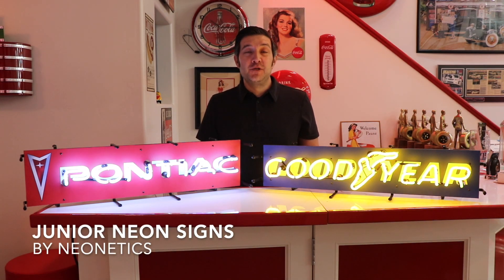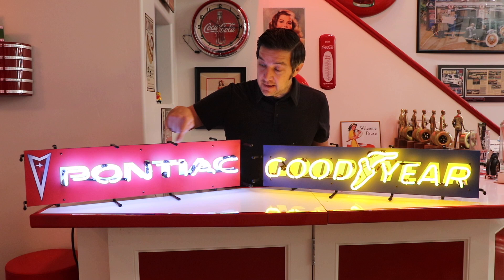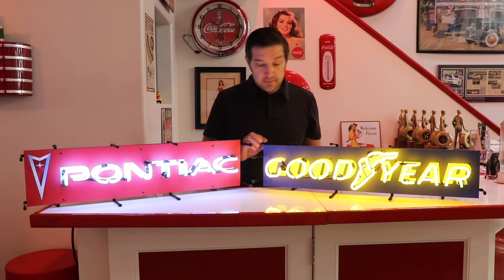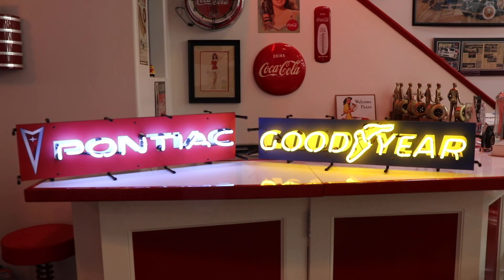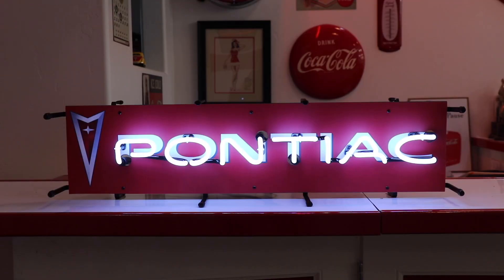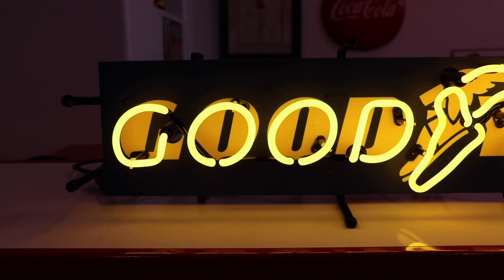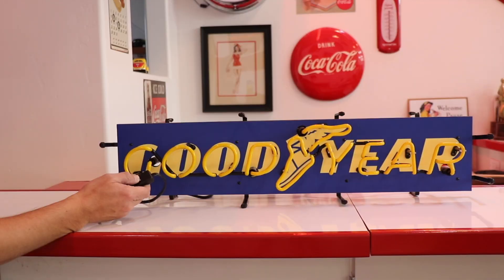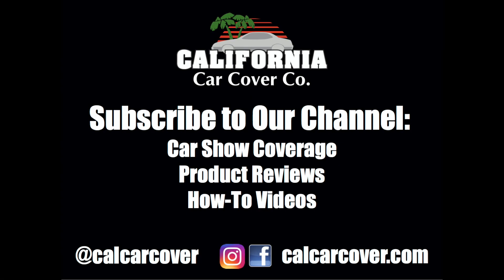Colorful Junior Neon Signs for the Garage by Neonetics at California Car Cover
Neonetics neon signs have a warm mesmerizing glow, and are powered by industrial strength transformers, which operate silently and more efficiently than incandescent bulbs. The Neonetics Junior Neon Signs feature multi-colored, hand blown neon tubing. The glass tubes are backed by a beautiful full-color image, and the entire sign is supported by a black finished metal grid. The sign can be hung against a wall or window; they can even sit on a shelf. All you do is hang it up and plug it in – no assembly or special wiring required. Give your home, garage, basement or business the fabulous glow of real neon by Neonetics.